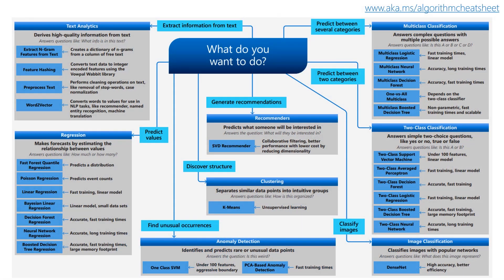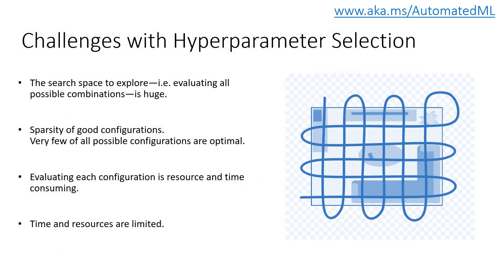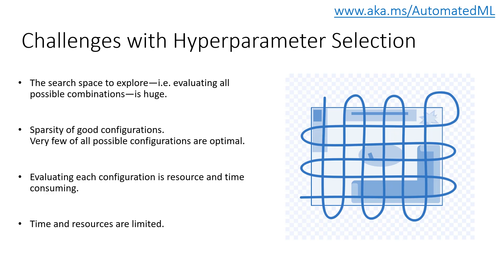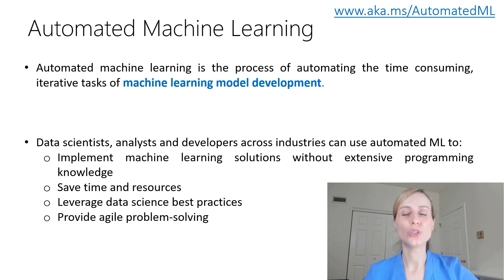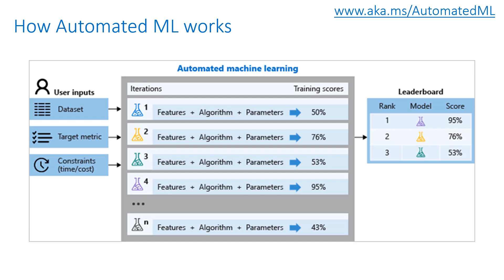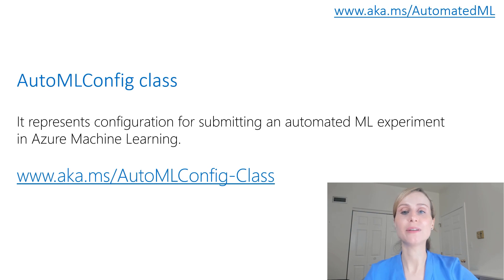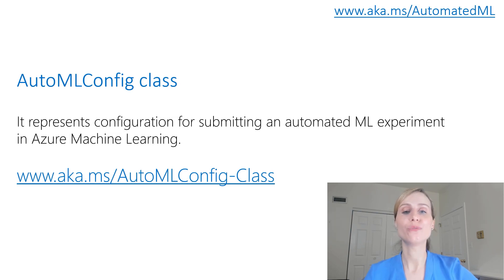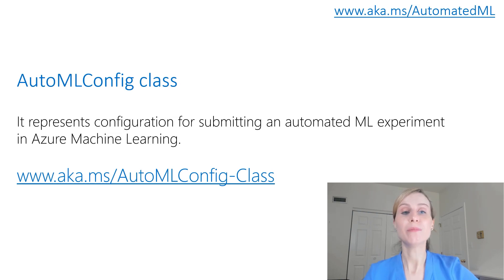What is AutoML? (6 of 28)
In this video, you will learn how you can use Automated machine learning (Automated ML) to accelerate the data science life cycle: Automated ML is the process of automating the time consuming, iterative tasks of machine learning model development. Automated ML takes uncertainty into account, incorporating a probabilistic model to determine the best pipeline to try next. This approach allows Automated ML to explore the most promising possibilities without wasting your time.